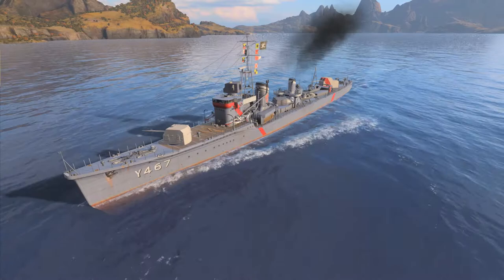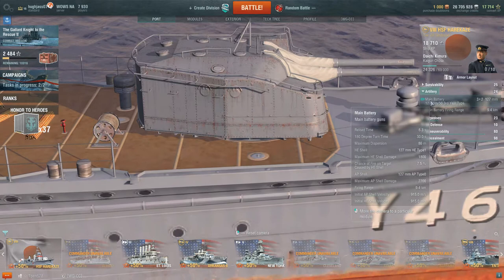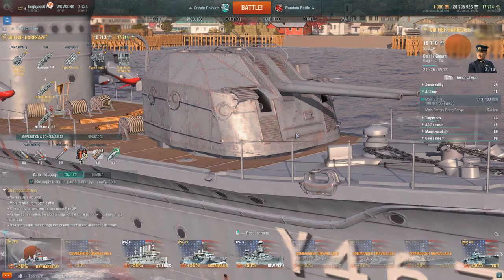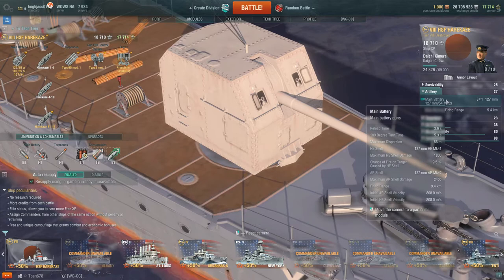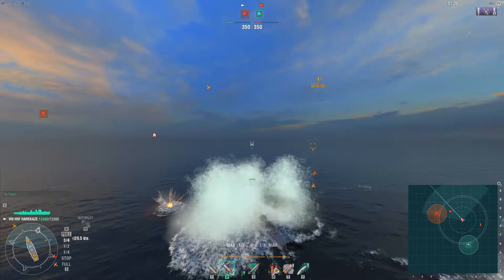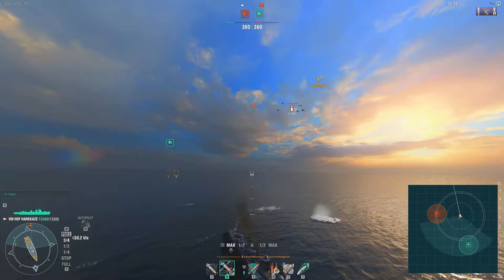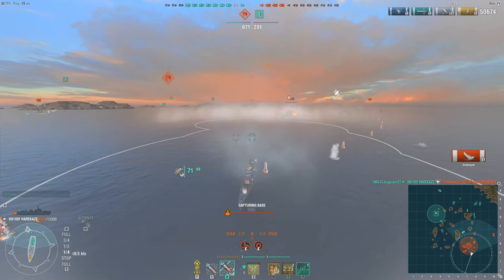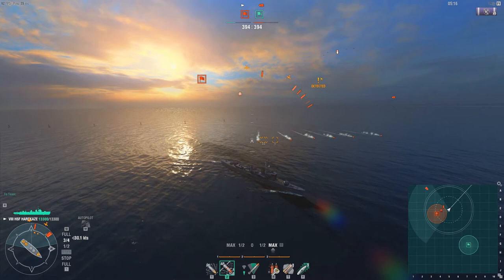World of Warships - HSF Harekaze - Just The Facts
Well howdy folks and welcome back to your Home Port!  I'm looking over the HSF Harekaze, a Tier VIII Japanese Premium Destroyer from the High School Fleet anime series.

I stream with OBS to Restream.io who rebroadcast back out to YouTube and Twitch.